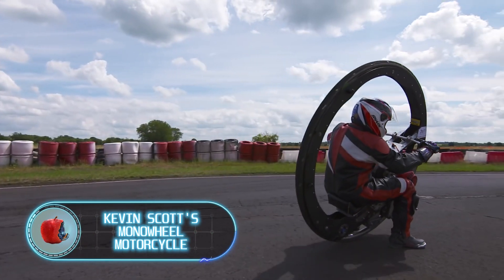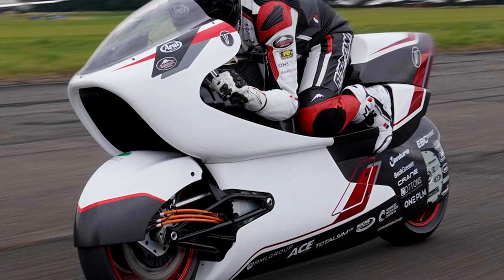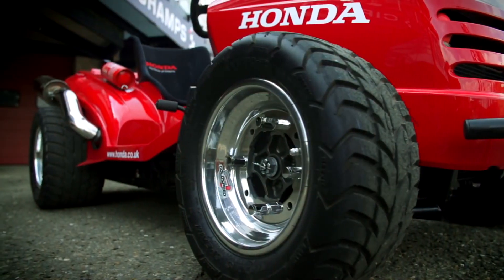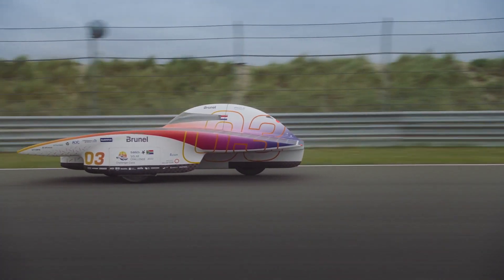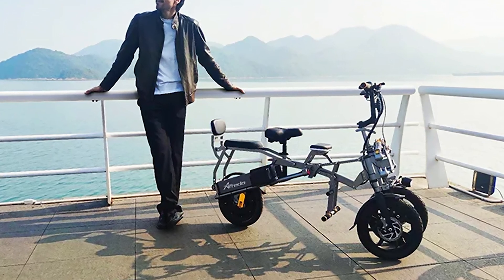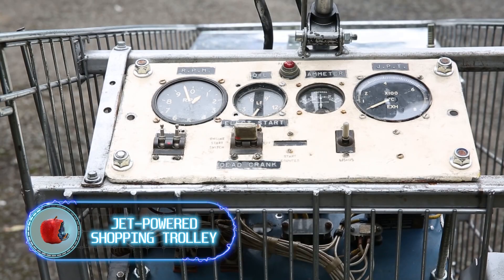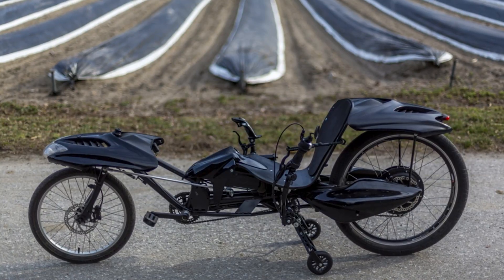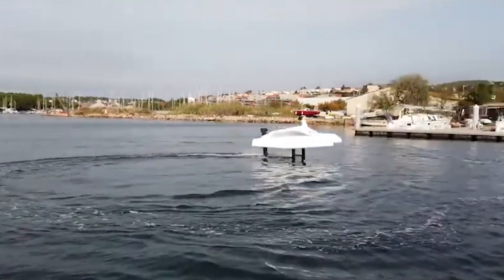The Fastest and Most Unusual Vehicles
Kevin Scott's Monowheel Motorcycle